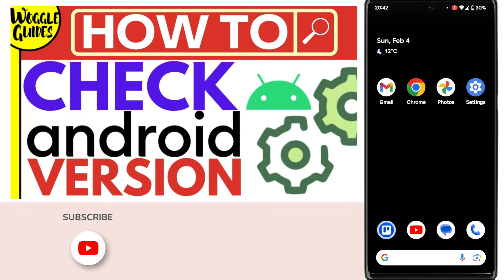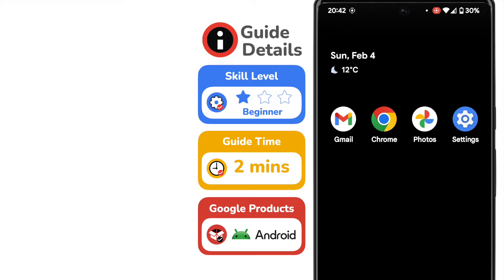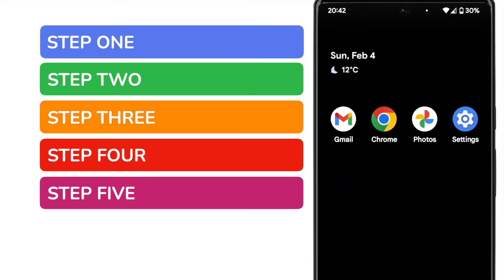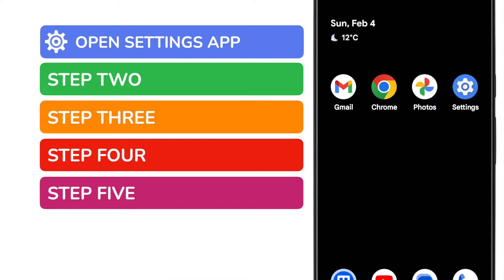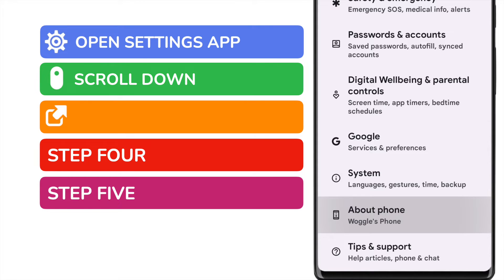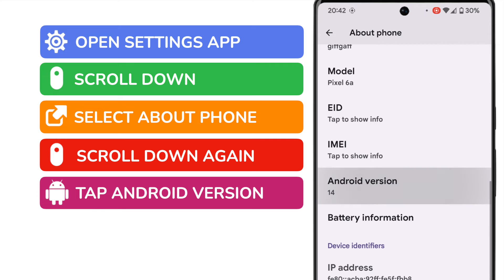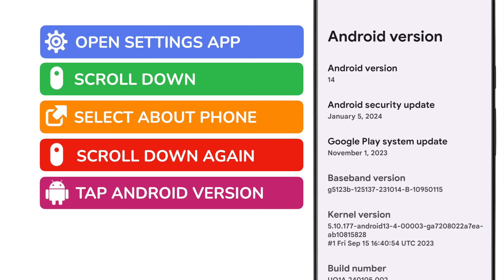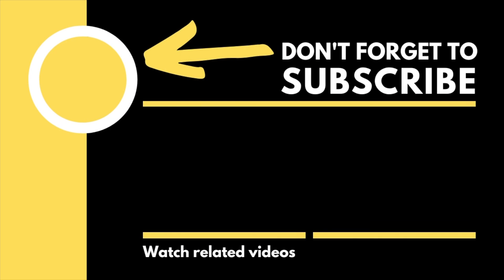How to check Android version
In this guide, I’ll explain how you can quickly confirm which version of Android your phone is using.

*🕔  Key Moments*
00:00 | Introduction
00:09 | How to check Android version
01:35 | Wrap up